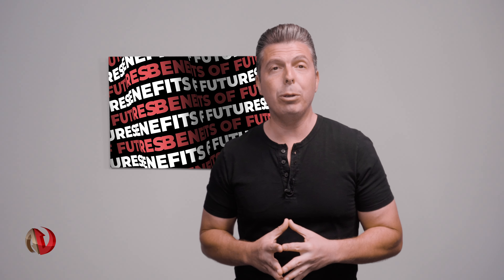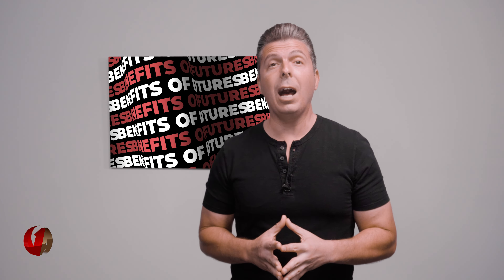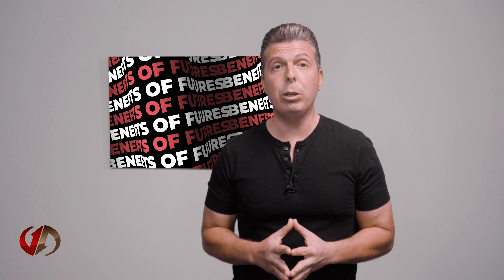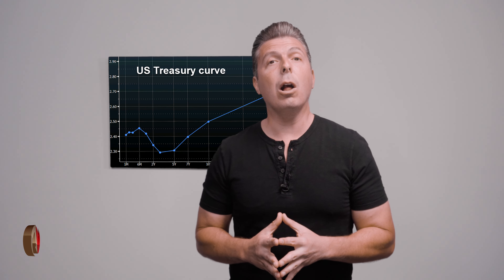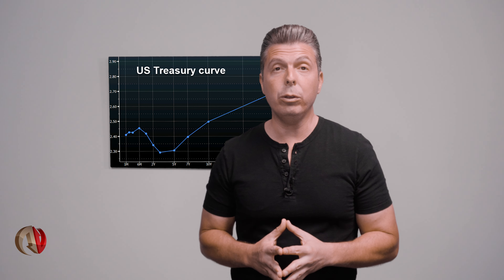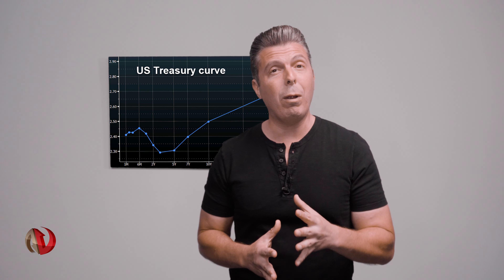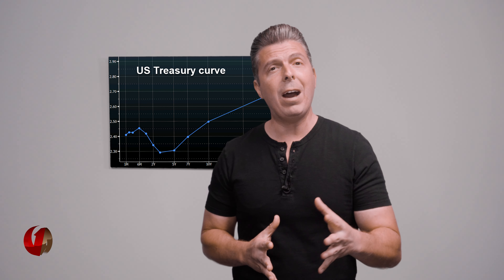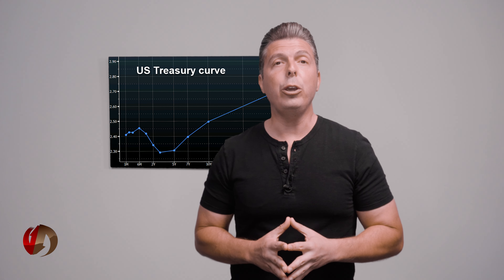Micro Treasury Yield Futures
What are Micro Treasury Yield Futures?
All investors can now access the US Treasury market – the largest interest rate market in the world – to hedge existing risk or express an opinion on US interest rates. Micro Treasury Yield futures, from CME Group, provide market participants an efficient and cost-effective method to trade the US Treasury benchmark rates.

Trade Futures for Less!!  Keep your futures trading costs low through deep discount commissions & low margins. Experience NinjaTrader’s award-winning futures brokerage services and personal support.

00:00 What are Micro Treasury Yield Futures?
00:30 What is a US Treasury benchmark rate?
00:50 Basis points
02:15 Settlement
02:40  Features

What is a US Treasury benchmark rate?
The current yields on the most recently auctioned treasury securities at certain locations along the treasury yield curve.  Micro Treasury Yield futures will reference the benchmark yield for the 2-Year Note, 5-Year Notes, 10-Year Note, and 30-year US Treasury Bond.

Basis points
A basis point represents 0.01% of yield. Therefore, 100 basis points equals 1%. A basis point value, also referred to DV01, represents the financial change of an instrument to a one basis point change in yield. Each Micro Treasury Yield futures contract unit size is equal to a $10 value of a basis point. The pricing convention of these contracts is expressed in yield terms.

Micro Treasury Yield futures trade in a direct relationship to changes in yield, unlike the traditional US Treasury Futures contracts, which trade in price terms and as an inverse relationship to yield.

Each contract has the same basis point value of $10.00. The minimum price increment for all these contracts is 1/10 of one basis point which equals $1.00.

Settlement
Micro Treasury Yield futures will settle daily to BrokerTec’s 3 p.m. Eastern Time (ET) fixings of Treasury benchmark yields. Contracts cease trading at 3 p.m. ET on the last business day of the contract month.

These contracts are financially settled. Final settlement value is determined by BrokerTec’s 3 p.m. ET fixing on the last business day of the month.

Features
Some of the benefits of the Micro Treasury Yield futures contracts are:
• A smaller size
• Track OTR benchmark Treasury yields
• Trade in yield rather than in price terms
• Financially settled eliminating any delivery risk

Micro Treasury Yield futures are  available to trade on CME Globex from Sunday through Friday, nearly 24 hours a day. Micro Treasury Yield futures provide access to a contract that is pegged to OTR yields, but with less capital requirements than traditional US Treasury futures contracts.

😜 if you're already a part of the community, share the link with a friend who you think might benefit from the knowledge.

Develop Your Edge is a weekly talk show hosted by 23-year futures veteran and CME member Anthony Crudele, an ex-pit trader and one of the first to trade the E-Mini S&P. Past performance is not indicative of future results. Neither Anthony Crudele nor his guest’s guarantees any specific outcome or profit. You should be aware of the real risk of loss in following any strategy or investment discussed on this website or on the show. Strategies or investments discussed may fluctuate in price or value. Investors may get back less than invested. Investments or strategies mentioned on this website or on the show may not be suitable for you. This material does not take into account your particular investment objectives, financial situation or needs and is not intended as recommendations appropriate for you. You must make an independent decision regarding investments or strategies mentioned on this website or on the show. Before acting on information on this website or on the show, you should consider whether it is suitable for your particular circumstances and strongly consider seeking advice from your own financial or investment adviser.